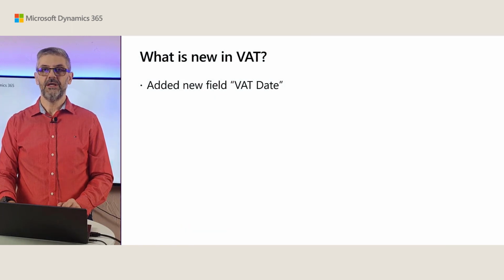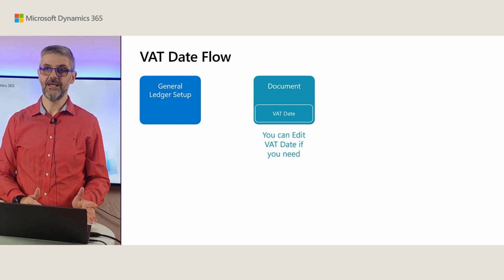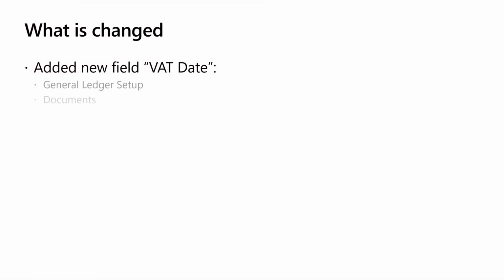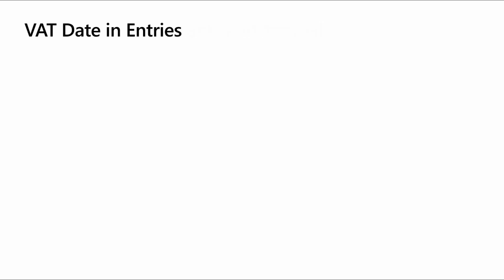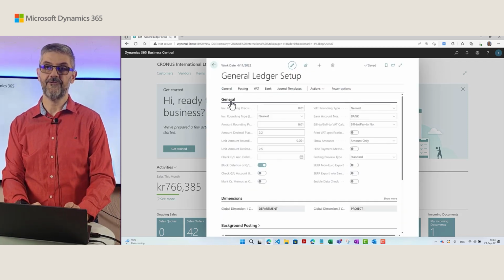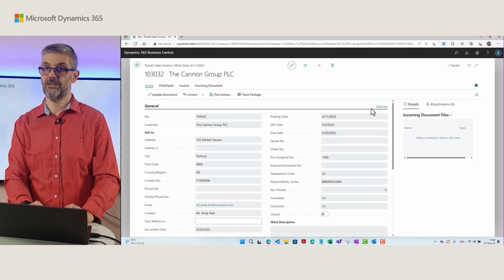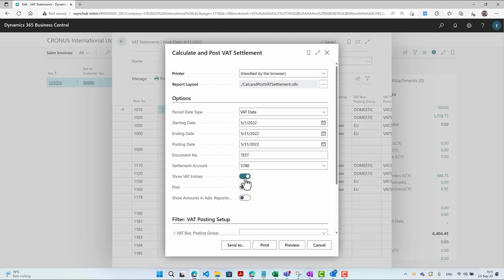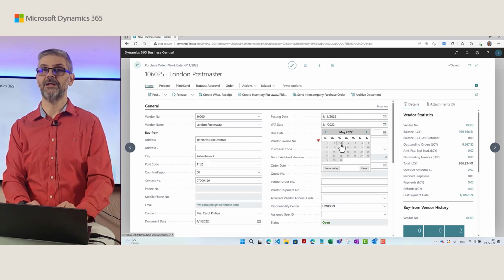Dynamics 365 Business Central 2022 Wave 2 - What's new: Enhancements in VAT